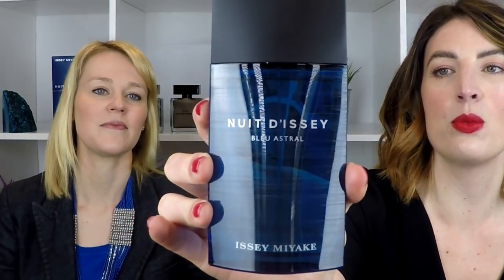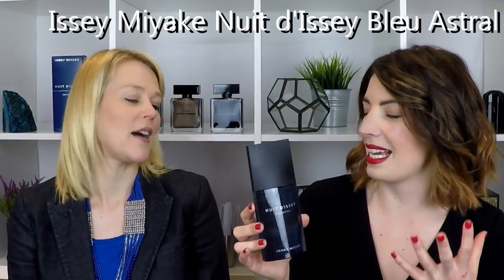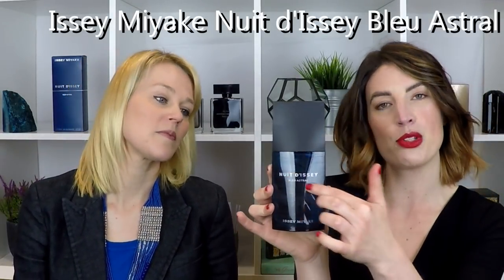New Men's Perfumes - May | The Perfume Pros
May is a busy month for new launches, here's a few Men's that we thought you might enjoy hearing about
Fragrances mentioned:
Issey Miyake Nuit d'Issey Bleu Astral (will add link when available)